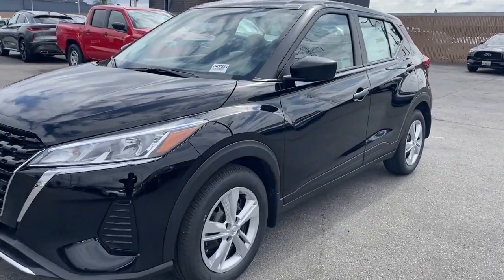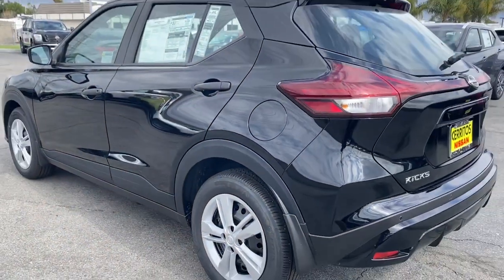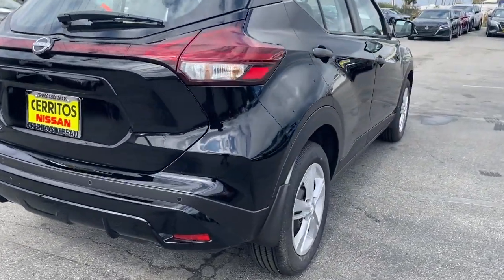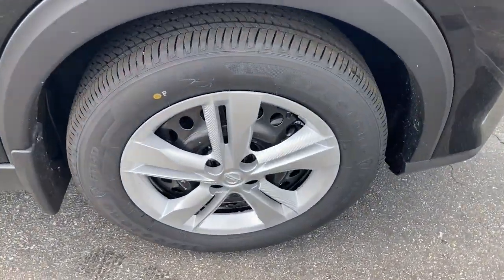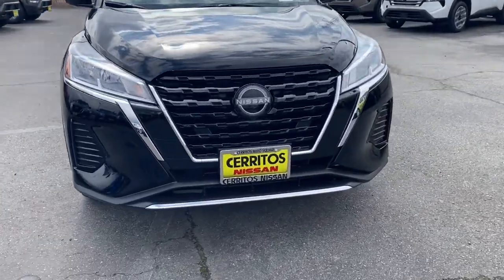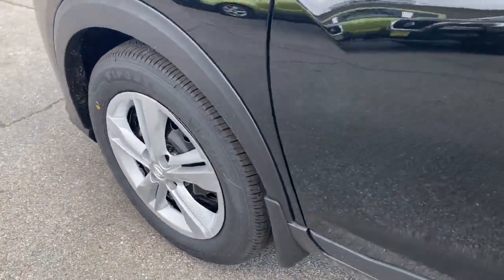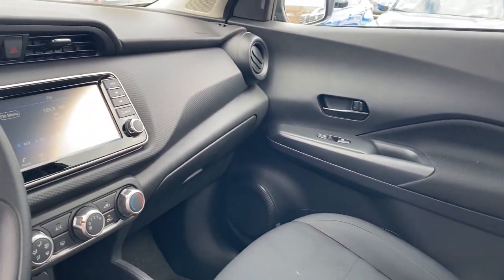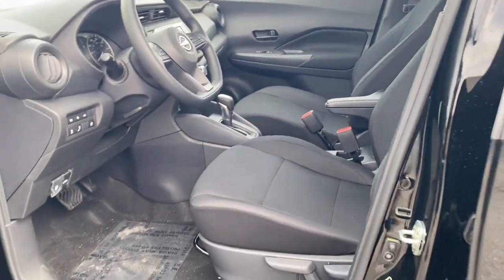2024 Nissan Kicks Cerritos, Los Angeles, Anaheim, Huntington Beach, Long Beach, CA 2400334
3N1CP5BV6RL508443 Super Black New 2024 Nissan Kicks S available in Cerritos, California at Cerritos Nissan. Servicing the Los Angeles, Anaheim, Huntington Beach, Long Beach, CA area.

Cerritos Nissan
18707 E. Studebaker Rd

2024 Super Black Nissan Kicks S FWD CVT with Xtronic 1.6L 4-Cylinder DOHC 16V31/36 City/Highway MPG